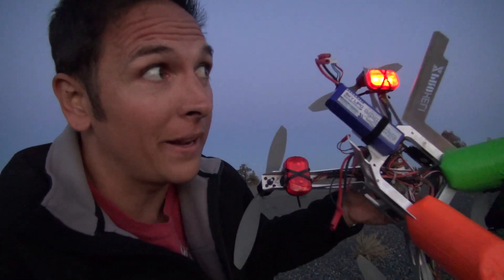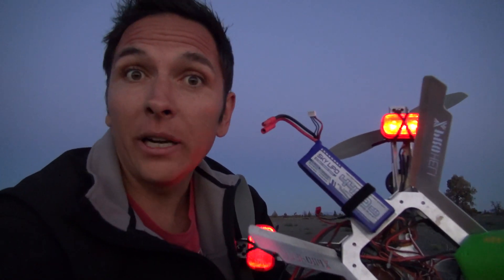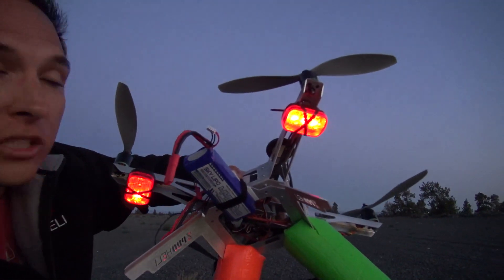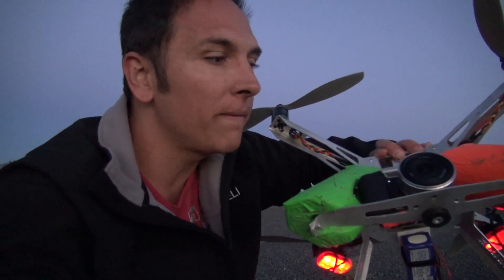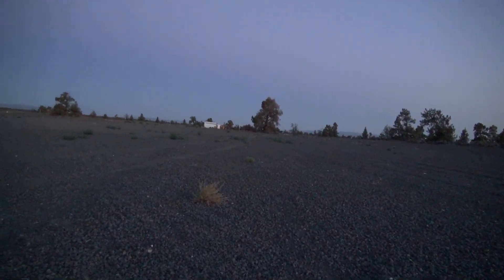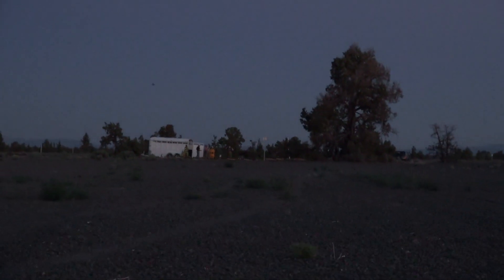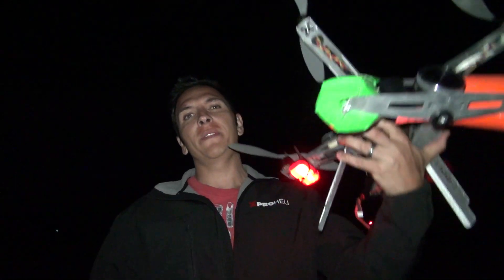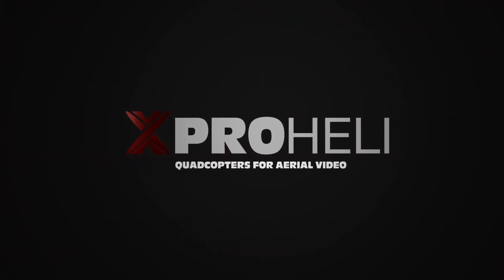Fourth of July Firework Celebration Dubstep Style - Aerial Video shot with XP2 Quadcopter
Shooting fireworks using the XP2 Quadcopter or any multirotor was a first for us. With permission we enjoyed an evening of flying with the hopes of not getting the XP2 shot out of the sky by a mortar, for which we succeeded. We hope you enjoy this Fourth of July Firework Celebration Dubstep Style.

Video Equipment
XP2 Quadcopter
Sony NEX-5R
Settings: 1080p 60p, Sony Lens 16mm, Shutter 1/200, F2.8, ISO 800, Manual Focus to Infinity, Portrait Mode -2 contrast -2 saturation -2 sharpness

XProHeli is making aerial video and photography accessible to every filmmaker and photographer thanks to XproHeli's XP2 Quadcopter. The XP2 is a RTF (ready to fly) multirotor platform capable of lifting recording devises like the GoPro or Sony Nex-5r. Helicopters and expensive productions shoots are a thing of the past. We've got quite a selection of accessories and spare parts such as FPV (first person video), extra batteries, props, frames, etc. Grab the XP2 and take your work to New Heights!